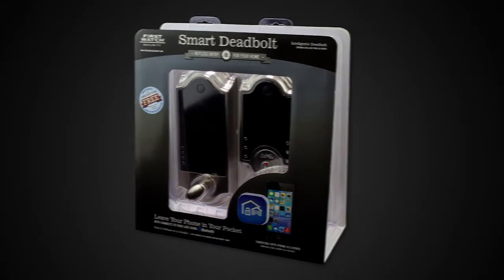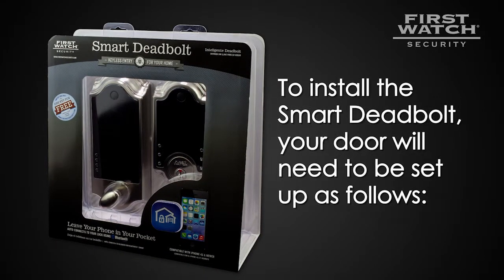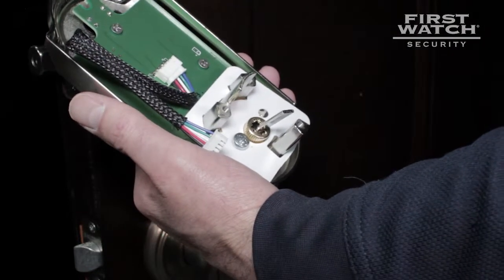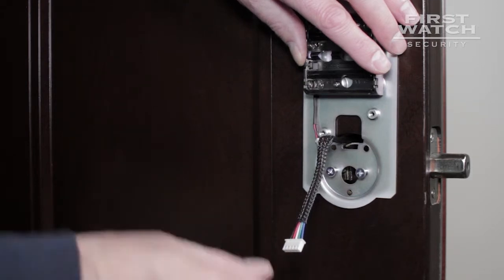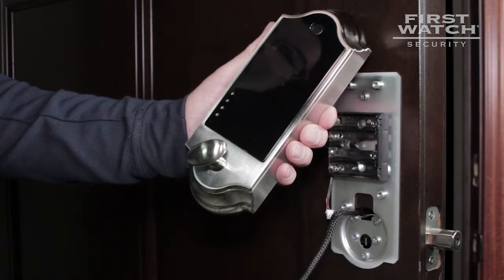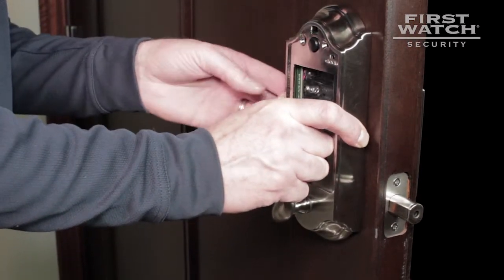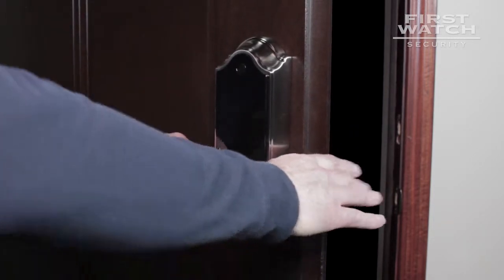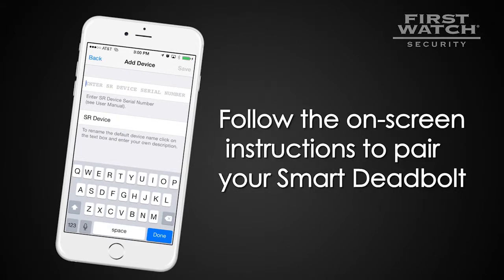Smart Deadbolt Installation - First Watch Security - Belwith Products, Inc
Product: Smart Deadbolt

This instructional video explains how to install the First Watch Security Smart Deadbolt. The video went through 3 minor revisions due to changes in the script. Russ Hodder created the set, helped during videography, provided additional lights, the script and lunch. Voiceover work was provided by Dave Bisson
Filming took place in the Belwith Products Warehouse during working hours. Videography, still photography, editing, and graphics were completed by Johnny B Allen of Evolving Creativity, LLC.